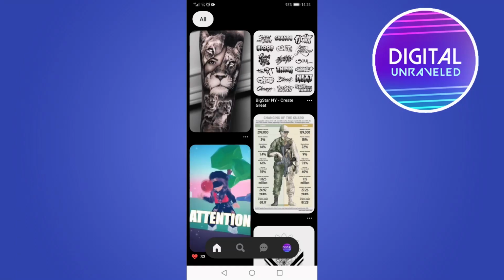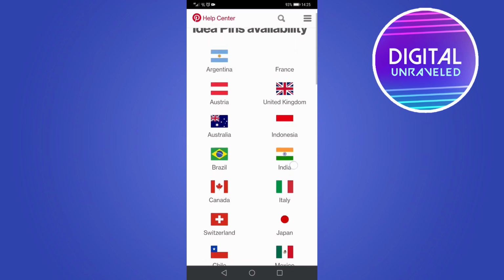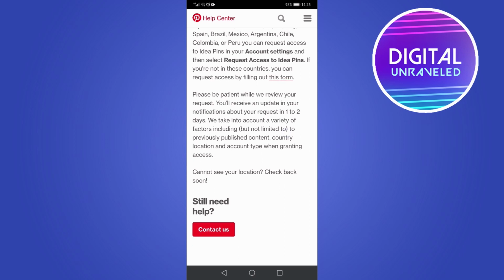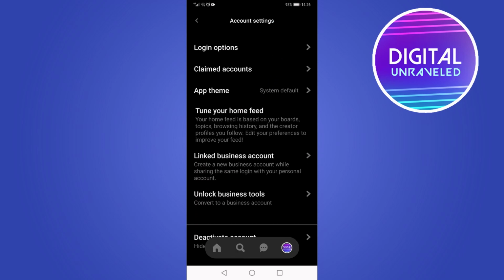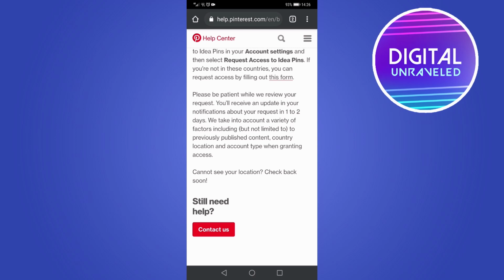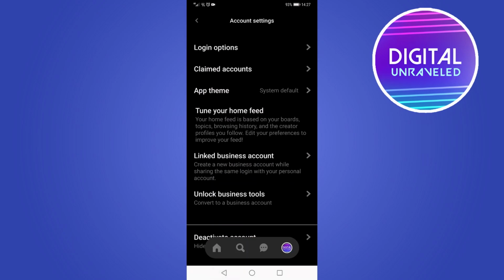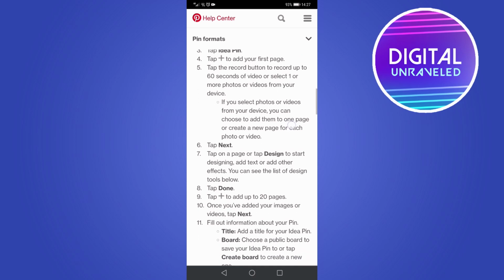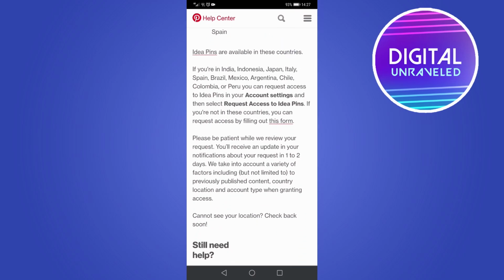How to get Pinterest Idea Pins (NEW TIKTOK COMPETITOR!)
Learn how to get Pinterest idea pins on your Android device in 2021. Pinterest idea pins is a Pinterest's new competitor to Tiktok and Instagram Reels that has been released in specific countries as of recording this video. To learn how to get Pinterest idea pins follow along with this video.